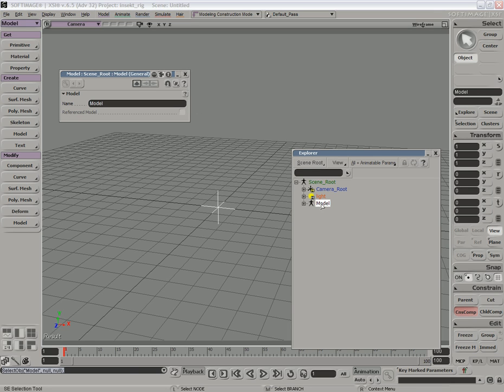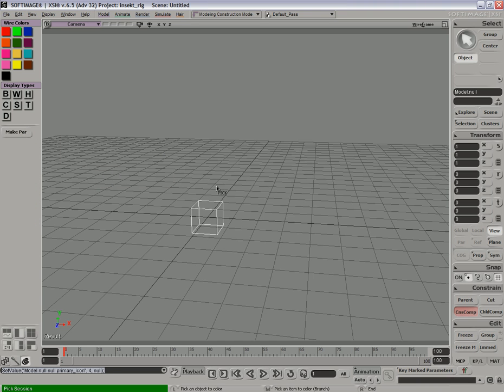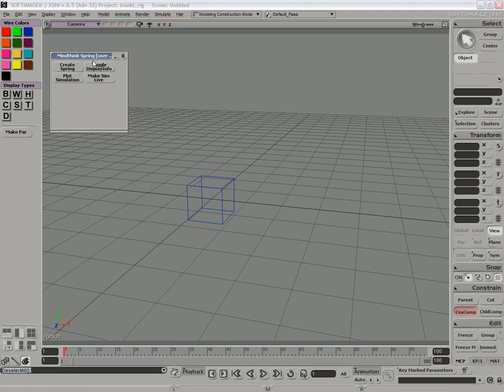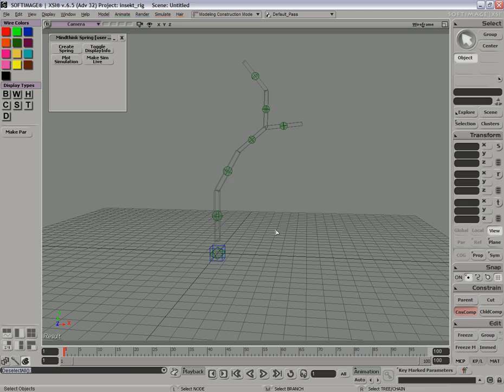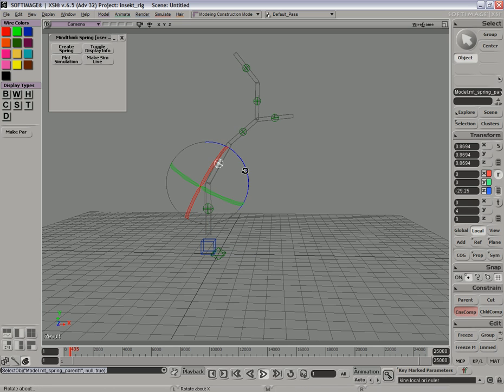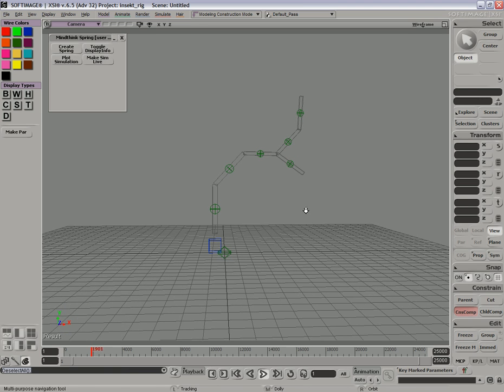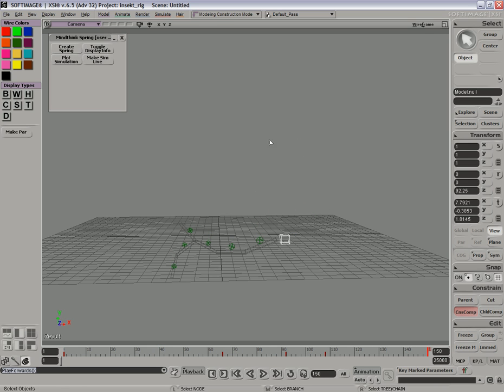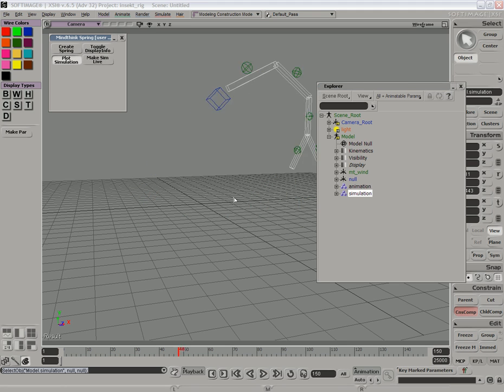mt spring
XSI Spring Addon demo video. Addon and Video produced by Helge Mathee, not me.